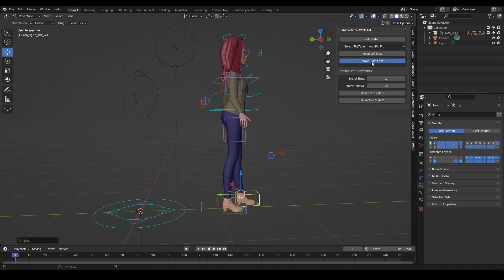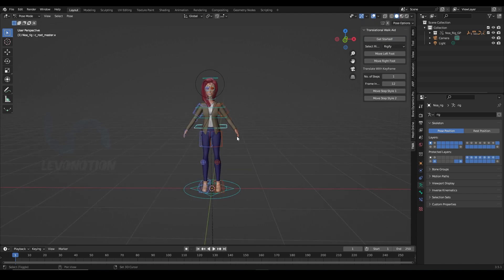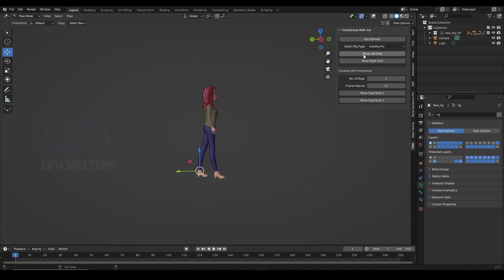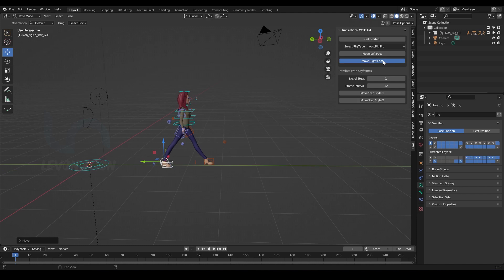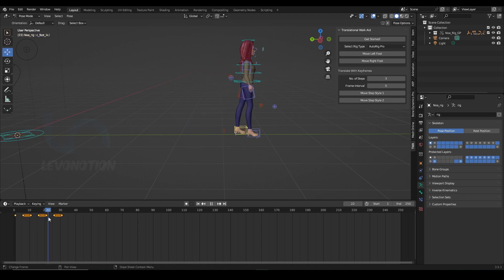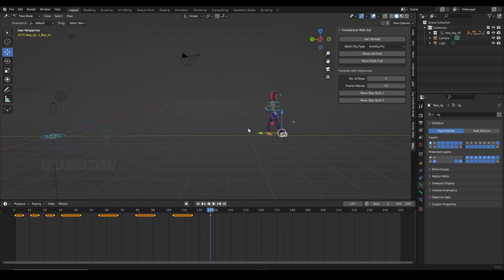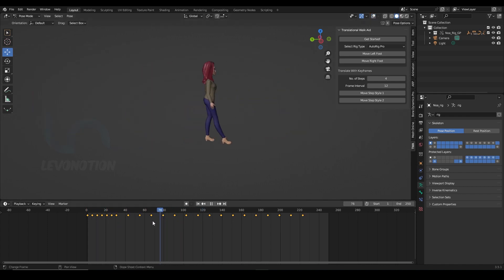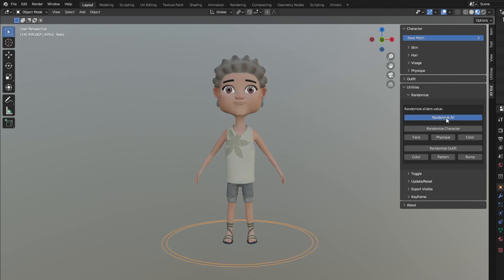Walk Animation Made Easy in Blender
Animating a walk is one of the hardest thing to get right in animation. In this video, you will see how Translational Walk Aid (TWA) addon can  help you animate a biped character walk faster and easier. Works with Blender 3.4 series and Blender 3.5 series.

Soundtrack:
Pink Ribbon Produced by Levonotion Studios